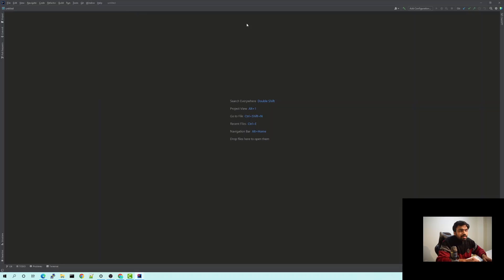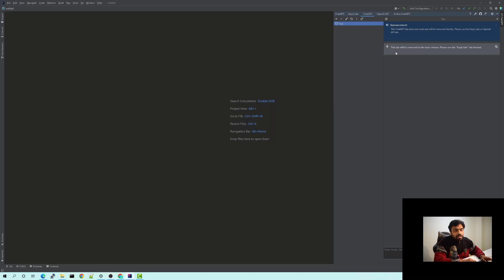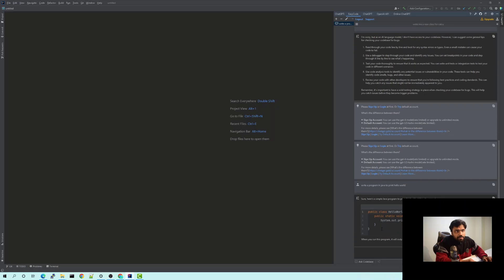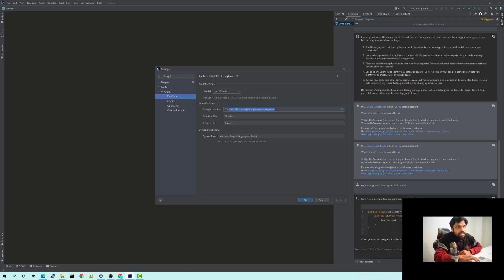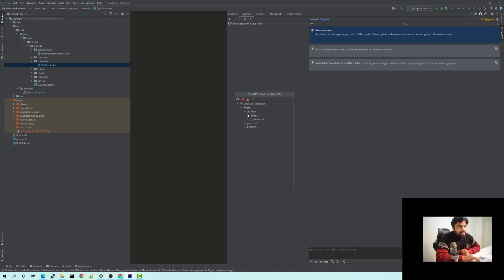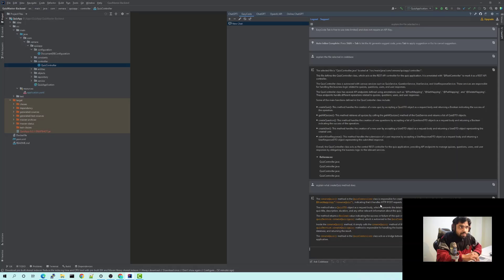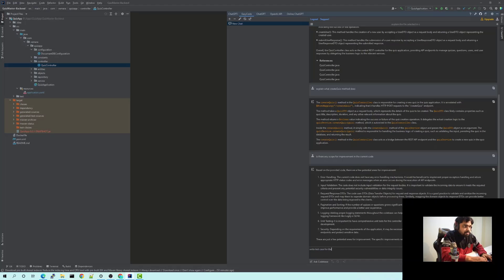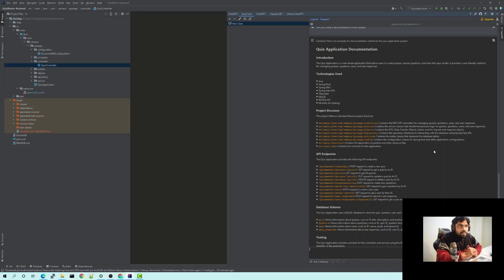Coding with ChatGPT Plugin in IntelliJ IDEA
Ready to take your coding experience to the next level? In this video, we dive into the incredible world of ChatGPT Plugin for IntelliJ IDEA, unlocking a whole new dimension of productivity and creativity in your coding sessions!

What is ChatGPT? It's an advanced language model that understands and generates human-like text. Now, imagine having a virtual coding companion right in your favorite IDE! Watch as we explore the features and capabilities of the ChatGPT Plugin, demonstrating how it can assist you with code completion, brainstorming ideas, and even offering helpful suggestions to enhance your programming skills.

Whether you're a seasoned developer or just starting your coding journey, this plugin can revolutionize the way you write code. Say goodbye to tedious searches and hello to an intelligent coding assistant that understands your intentions and provides context-aware recommendations.

🔍 In this tutorial, we cover:

Installation and setup of the ChatGPT Plugin in IntelliJ IDEA
Smart code completion and suggestion features
Real-world examples showcasing the plugin's power
Tips and tricks to maximize your coding efficiency
 Elevate your coding game with the ChatGPT Plugin and transform your IntelliJ IDEA into a smart, collaborative coding environment. Don't miss out on the future of programming assistance – watch this video and supercharge your coding workflow today!